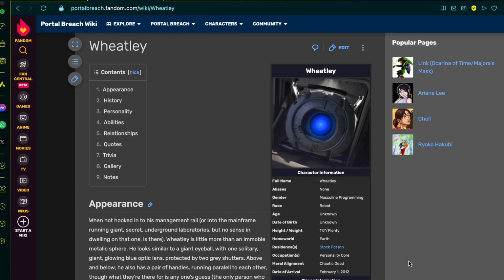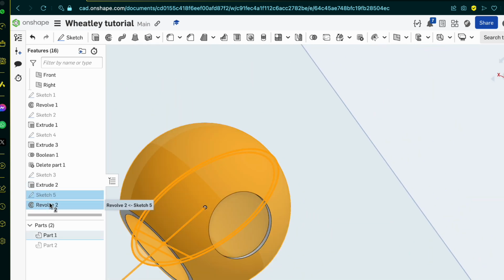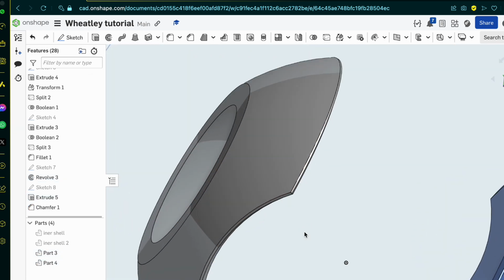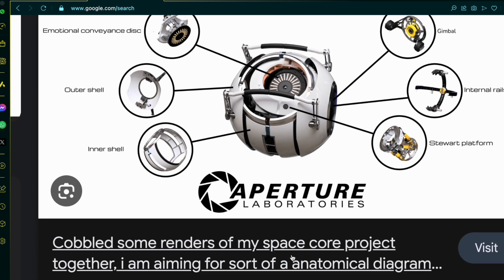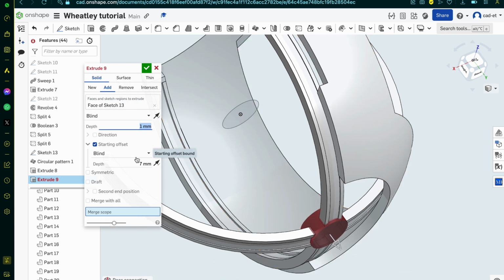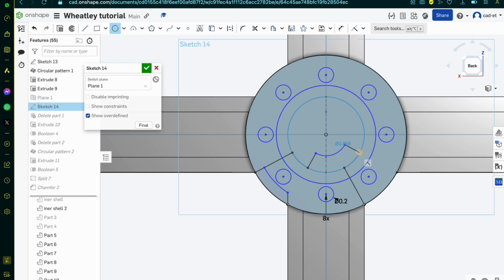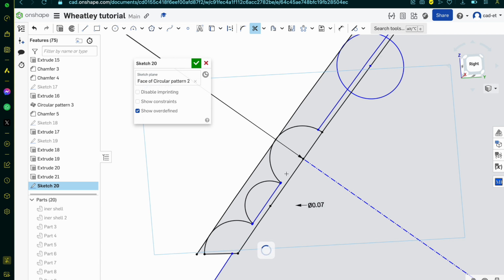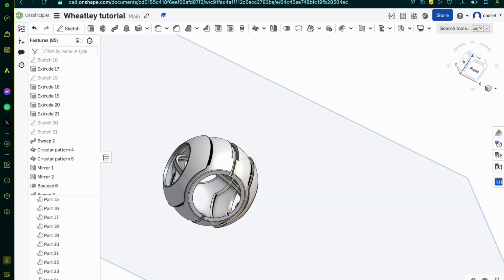OnShape tutorial of portal 2 Wheatley: part 1 the shell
A personality core design based on Wheatley from Portal 2
Inspired by the great work of MrVolts Wheatley build.